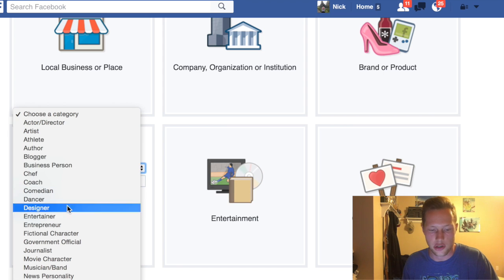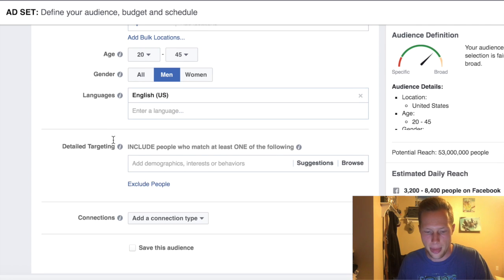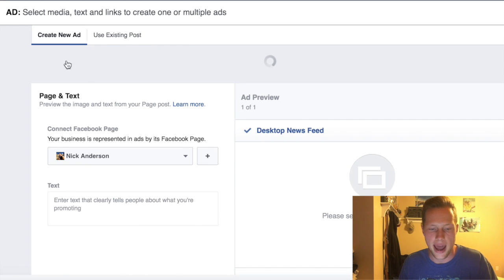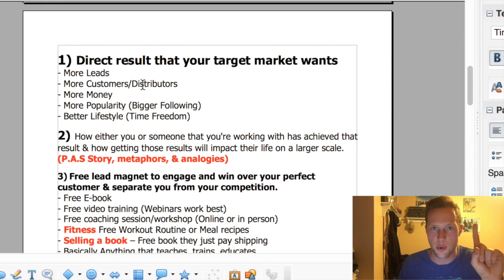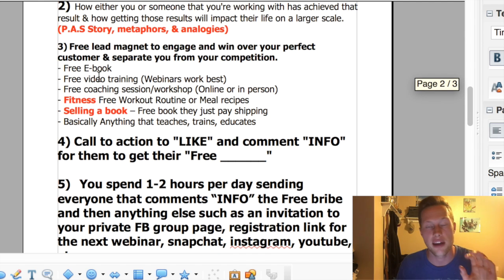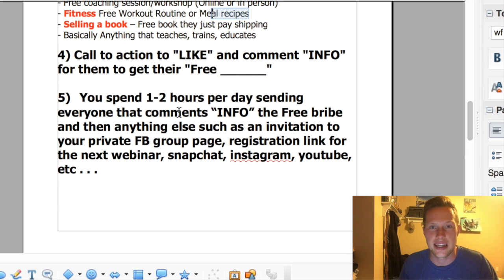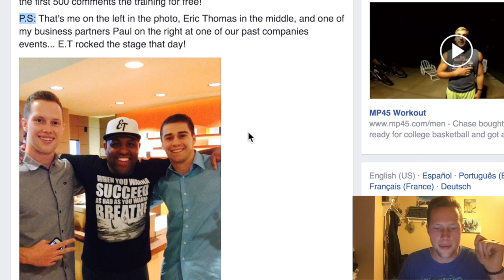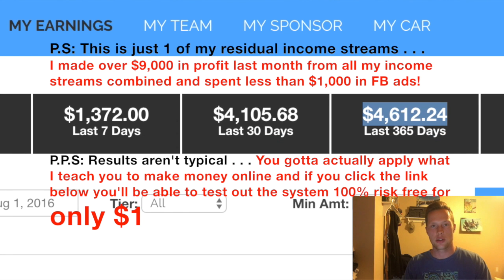How I Made Over $10,000 On Facebook - (Best Facebook Ads Tutorial For Beginners)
No guarantees are made regarding income, profits, or success. Past results shown are not typical and do not predict future outcomes. Your results will vary based on factors like your effort, skills, market conditions, and risks involved, where you can lose money. Any testimonials or examples are real but not representative. Always do your own research and consult professionals before making decisions.